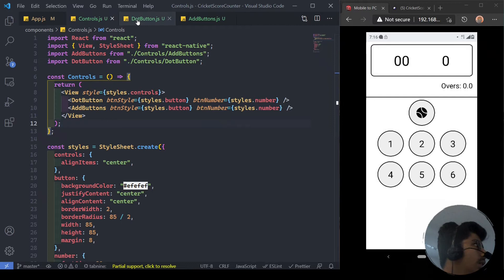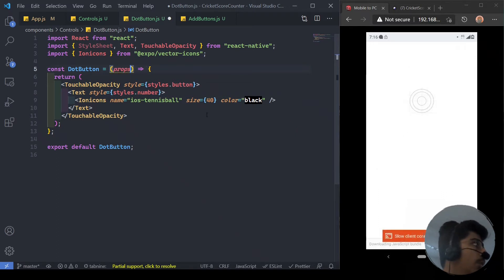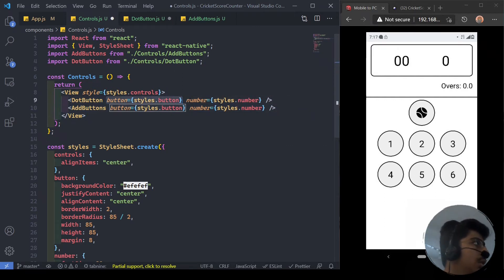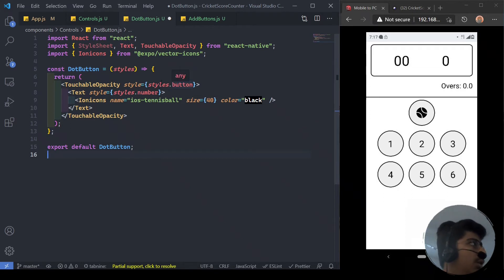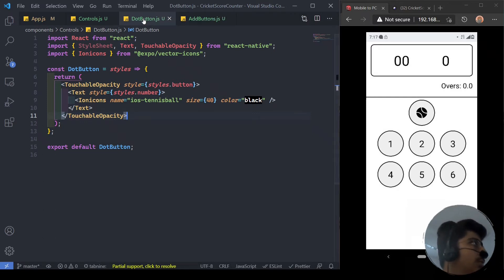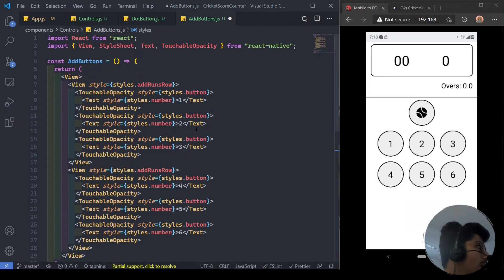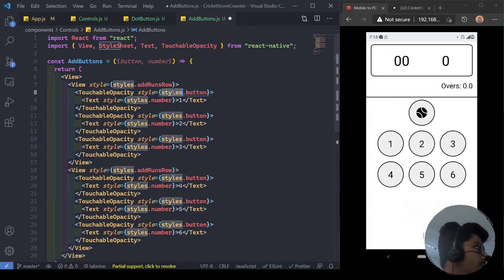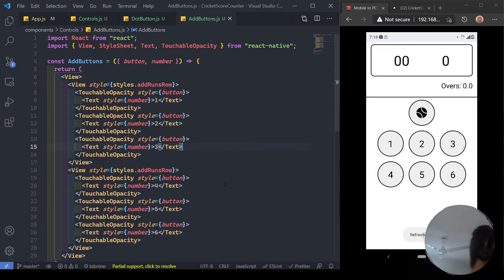Build a Cricket Score Counter mobile app using React Native: Creating the other buttons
Hello, my friends and fellow developers, we have created the buttons for a wicket, reset, and undoing the operation in this video.

VS Code Theme used: ⚛ One Dark Pro